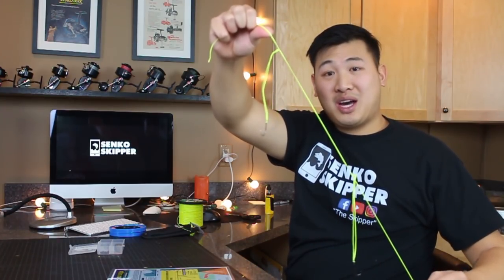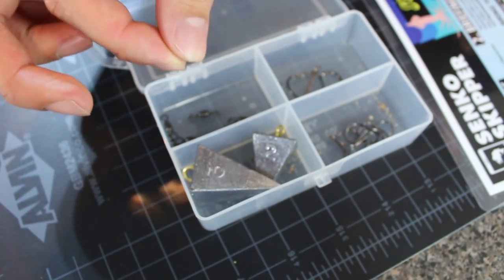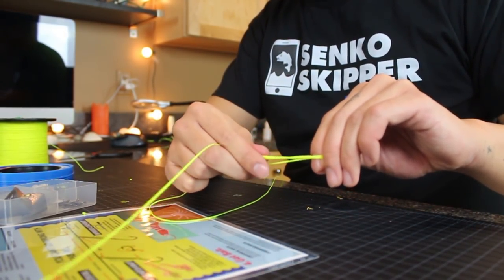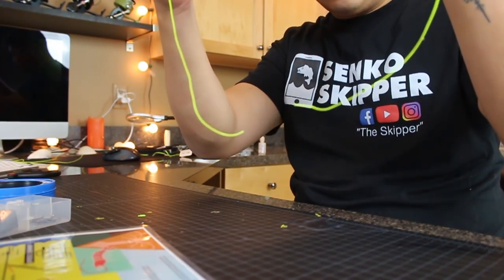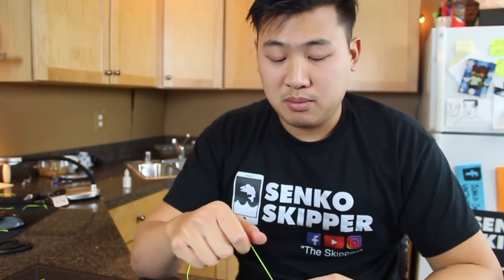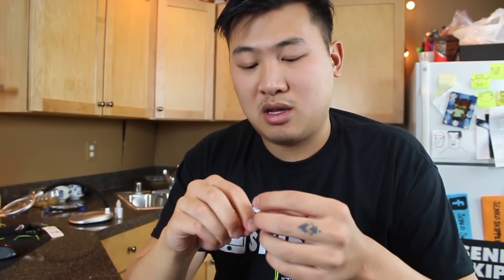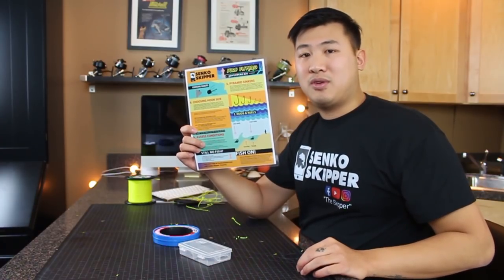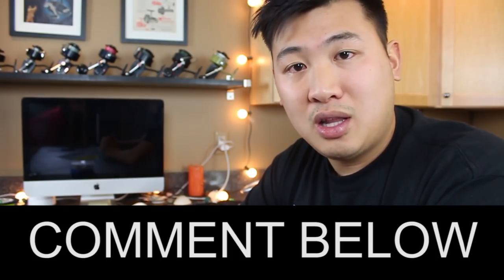Beach Fishing: A Fishing Rig to Catch More Fish!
Learn to tie a deadly effective fishing rig for beach fishing! We wanna help you catch more fish. This beach fishing rig (Paternoster Rig, a sort of High Low Rig) is used around the world, and is tied with 2 hooks, doubling the chance to catch a fish. Often times 2 fish are caught at once! Start tying rigs and save yourself some MONEY$. Buying pre tied rigs is convenient, but expensive! What will happen if you run out of rigs on the beach? Will you know how to tie up more and keep fishing?

6030 Marshalee Drive #151, Elkridge, Md 21075, USA